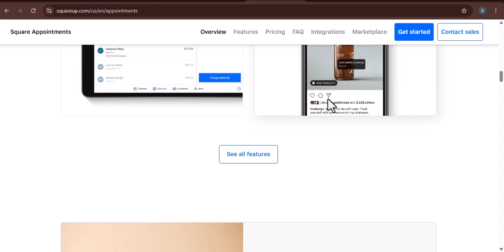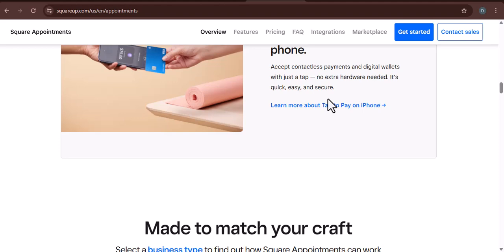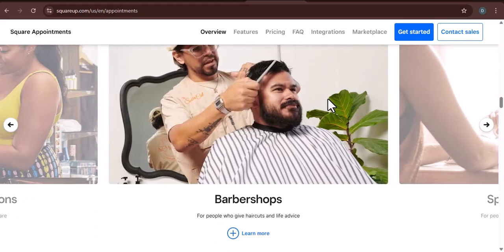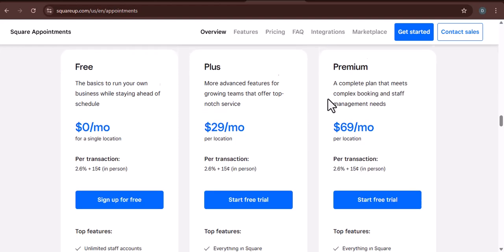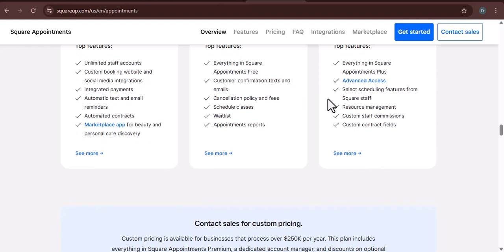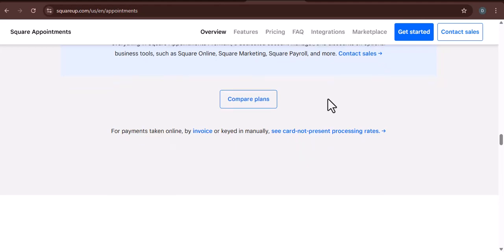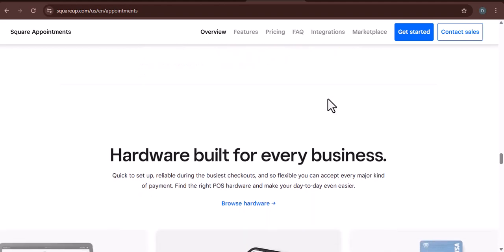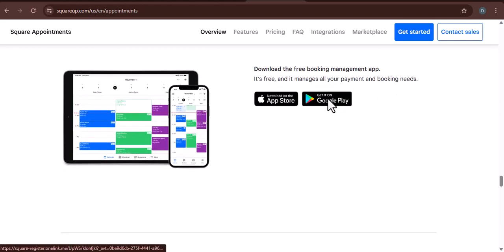How to require deposit on square appointments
In this video, you will learn about How to require deposit on square appointments

9 YouTube Channel Ideas to Help You Choose Your Own

✅IGNORE THIS
Related Search: